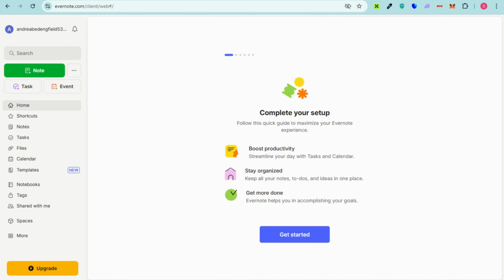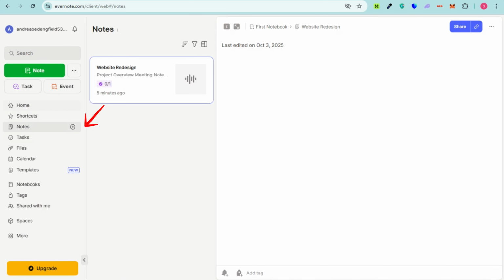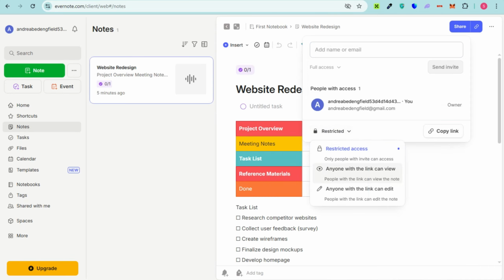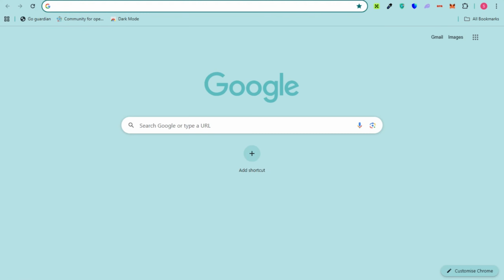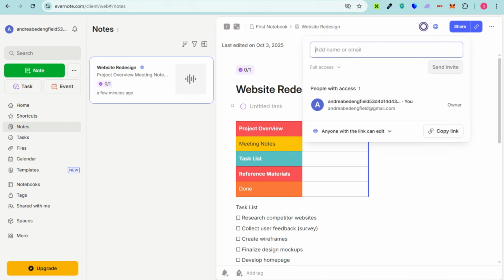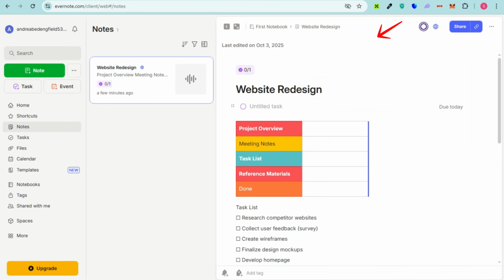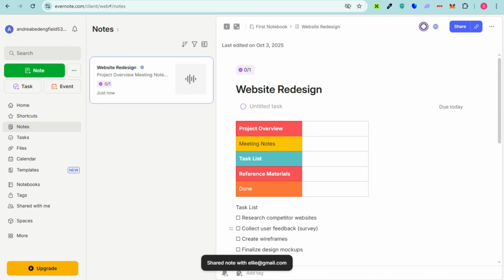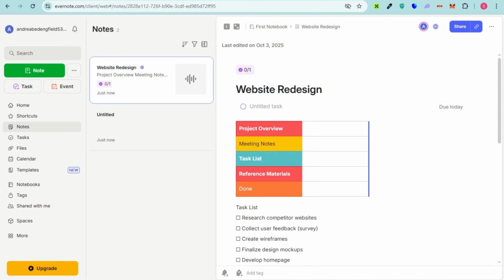How To Share Notes In Evernote 2025 (Step by Step)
Want to collaborate better with others? This tutorial walks you through how to share notes in Evernote in 2025 step by step. Learn the easiest way to share your ideas, documents, and project details with colleagues, classmates, or clients while keeping everything organized.

Evernote makes collaboration seamless—whether you’re working on group projects, managing tasks, or simply sharing important information. By the end of this walkthrough, you’ll know exactly how to send, manage, and control access to your notes for efficient teamwork.